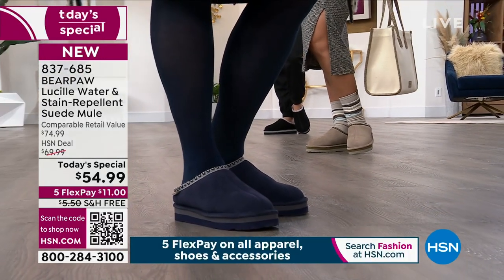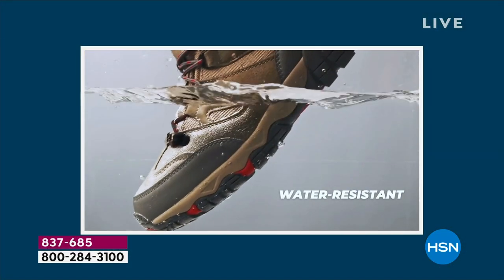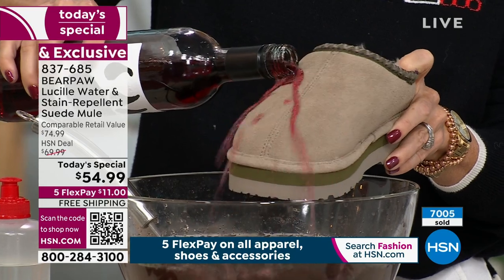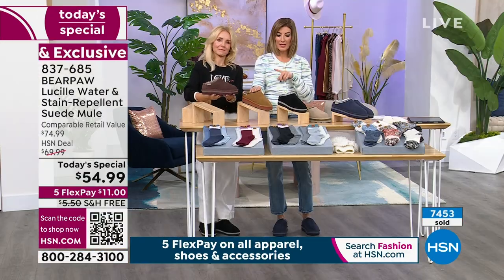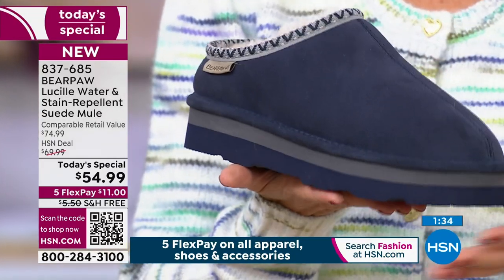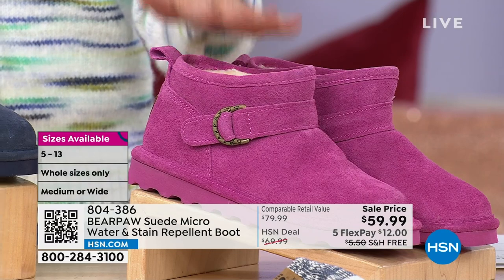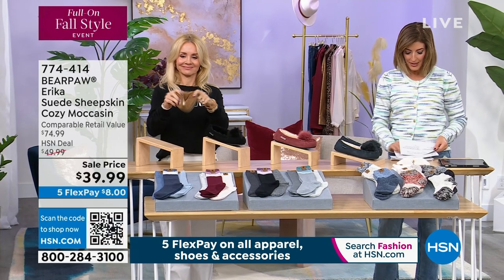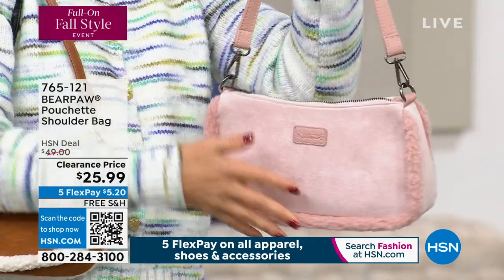HSN | BEARPAW Footwear - All On Free Shipping 09.22.2023 - 01 AM